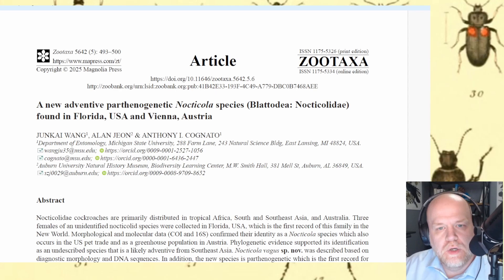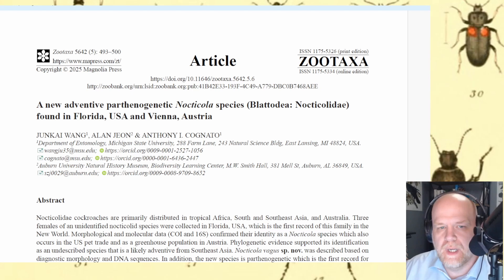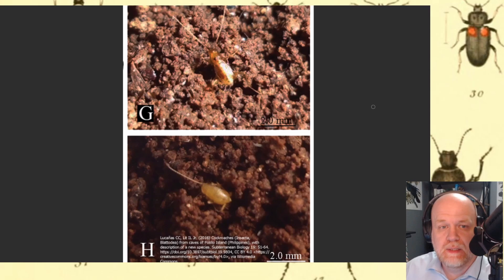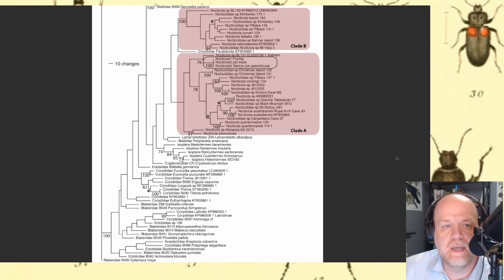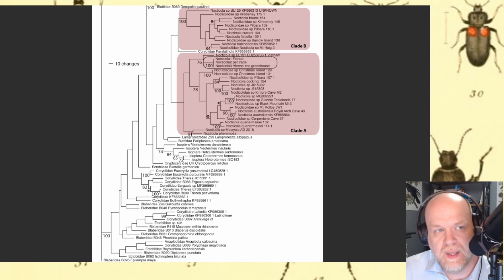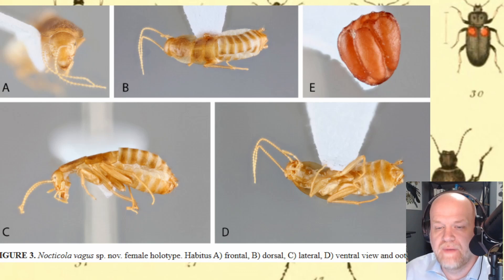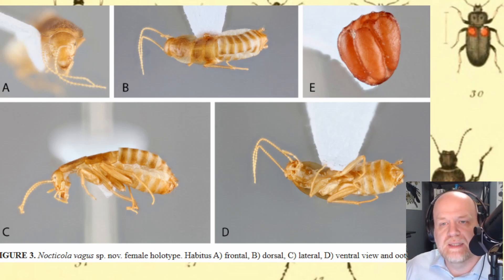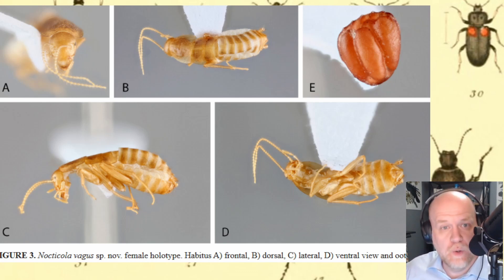Self-Cloning Roaches Found in Florida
New research documenting the discovery of a new cockroach species in Florida which are all female and have the ability to clone themselves leading to rapid reproduction.

Wang, J., Jeon, A. & Cognato, A.I. (2025) A new adventive parthenogenetic Nocticola species (Blattodea: Nocticolidae) found in Florida, USA and Vienna, Austria. Zootaxa, 5642 (5), 493–500.